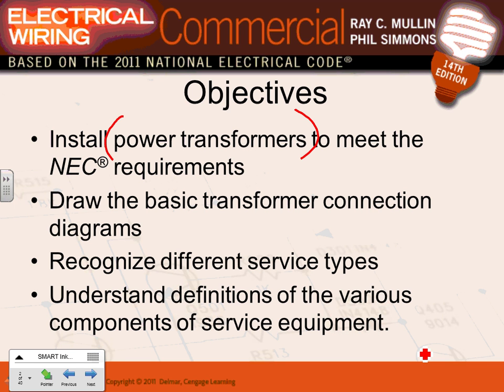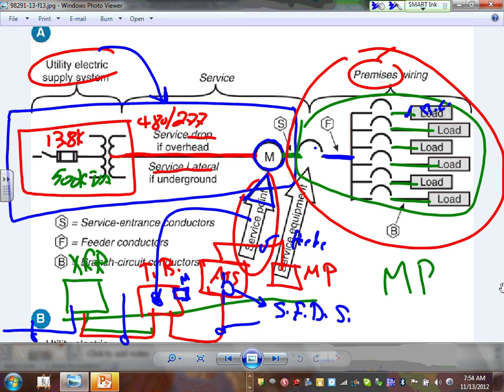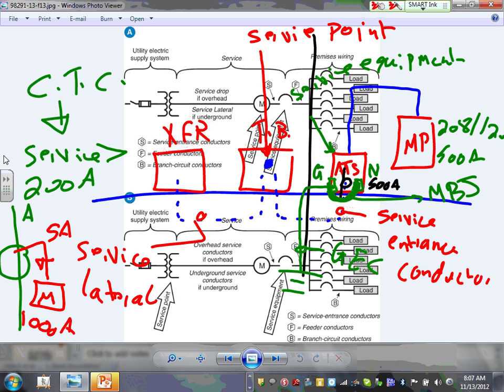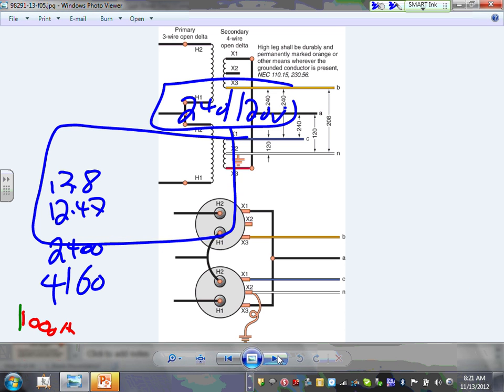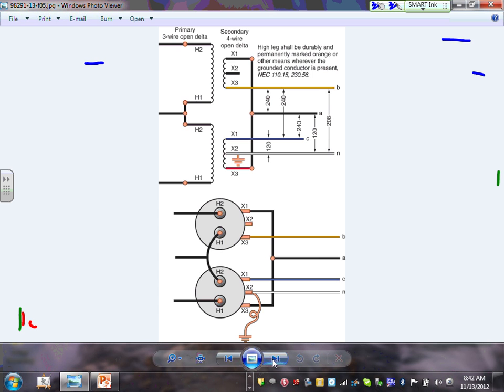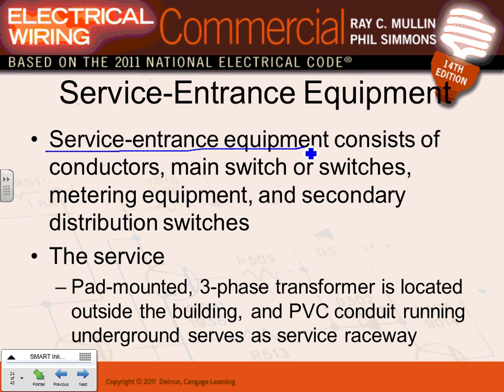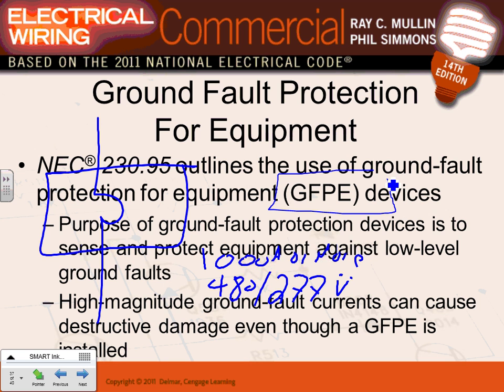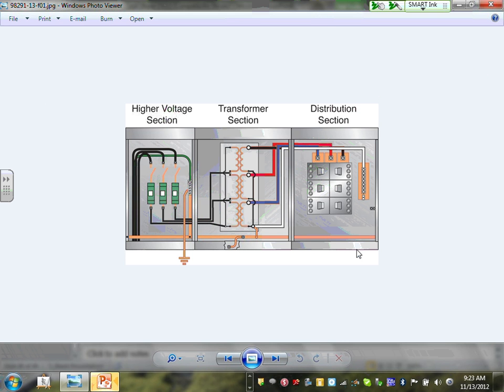Service Erntance Equipment Ch#13 11 13 12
Service Erntance Equipment-